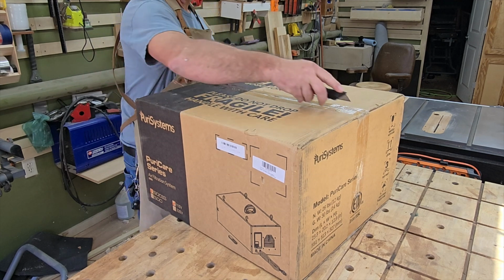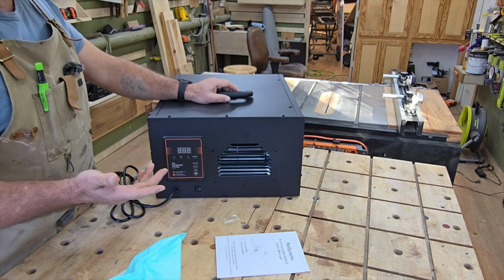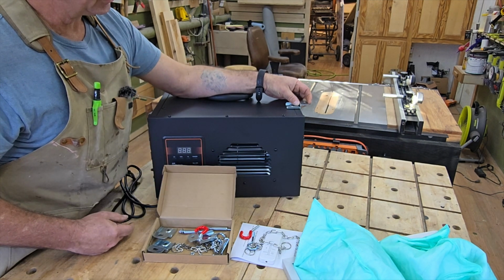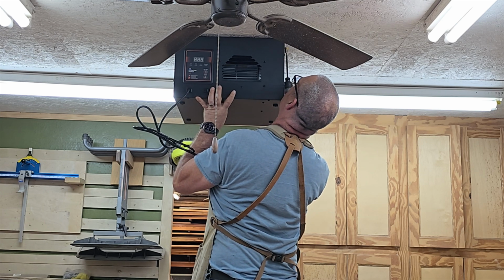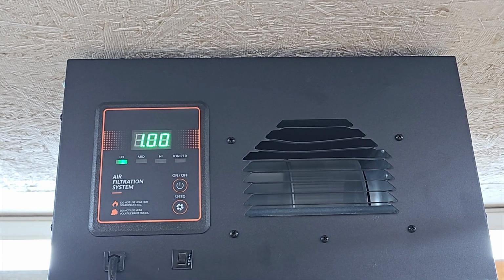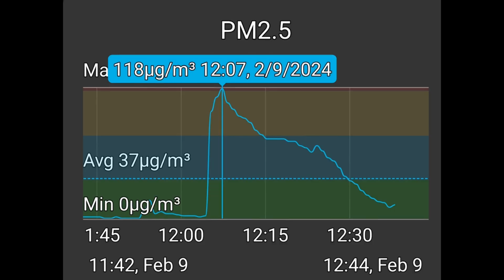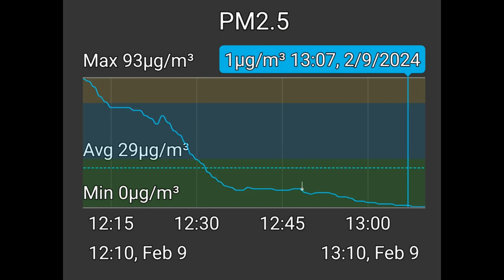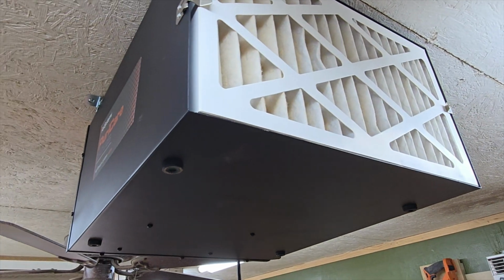Unveiling The Unbeatable Puricare 500ig: Putting It To The Ultimate Test!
I have been working on dust collection for years in my shop. One of the things that I have struggled with is this, the dust in the air, which is probably the worst for your lungs. I was sent this air purifier. One of the things I noticed while researching it is that the company makes commercial air cleaners of all types and this is probably one of their more economical units. Unlike some of the other companies that are tool manufacturers, and then they're just adding in an air purifier. This is a company that makes all types of air cleaners. So I'm going to place a link straight to the manufacturers website where you can purchase the machine cheaper if you'd like. Put a link to the air monitor that I used this thing. was not very expensive, but it's really nice to be able to one chart how well your air quality is over a period of time and you can scroll back it. documents all of the past readings and then it will also send an alert to you once the air quality gets to a bad level. It says that this will also connect with Alexa so I am going to try to figure out some way of having it trigger a light or a buzzer so that if I'm in my shop and do not have the air filter on and the air quality drops to a dangerous level, it will let me know or just give me that reminder to turn the system on.

GoveeLife Smart Air Quality Monitor with PM2.5

Decibel Meter, TopTes TS-501B